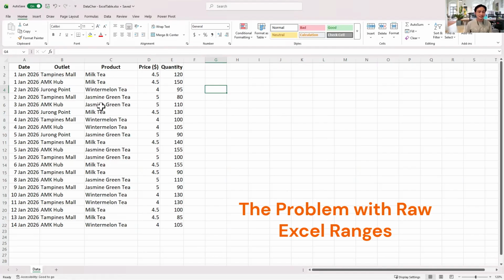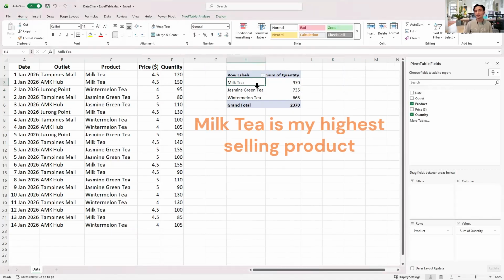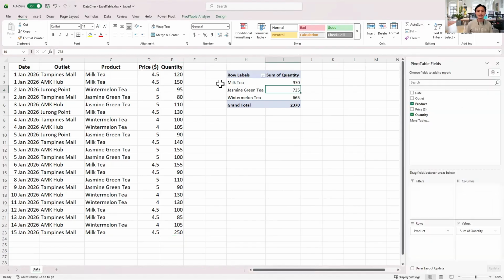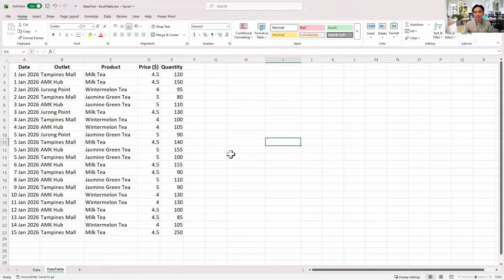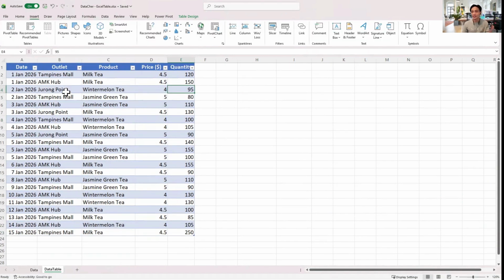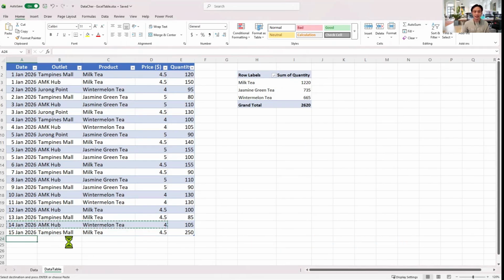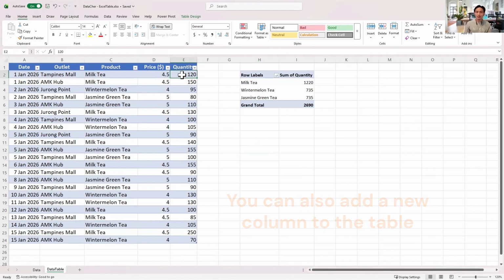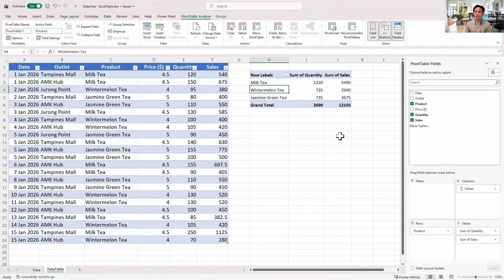Excel Tables for Analysts 📊 | Turn Raw Excel Data into Dynamic Datasets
In this video, we look at how Excel Tables turn raw Excel ranges into structured, dynamic datasets that make your analysis more reliable.

Many Excel users build formulas or Pivot Tables on static ranges, which can cause problems when new data is added. This often leads to missing records, broken formulas, and incorrect analysis.

Excel Tables solve this by creating dynamic ranges that automatically expand when new rows or columns are added.

In this video, you will learn:

✔ Why Pivot Tables sometimes miss new data
✔ The problem with static Excel ranges
✔ How to convert a dataset into an Excel Table
✔ How Excel Tables create dynamic datasets
✔ Why Excel Tables are a key skill for analysts

By the end of this video, you'll understand why structuring your data is the first step to reliable analysis in Excel.